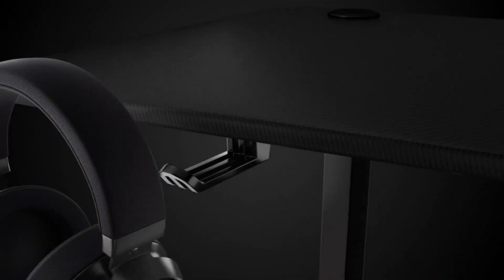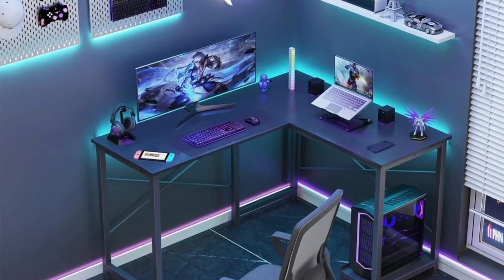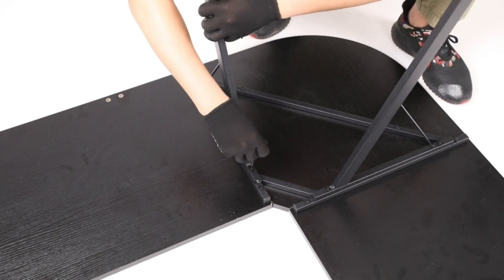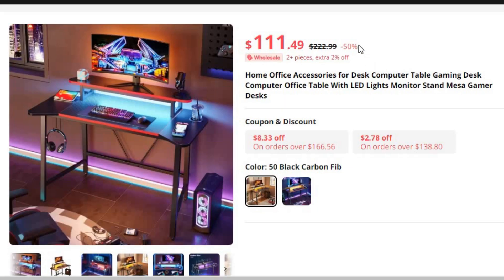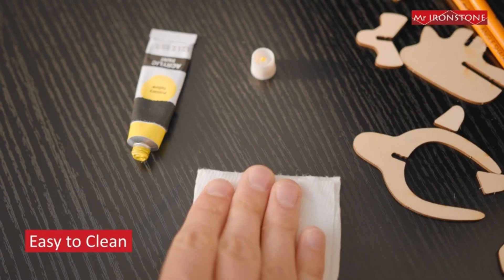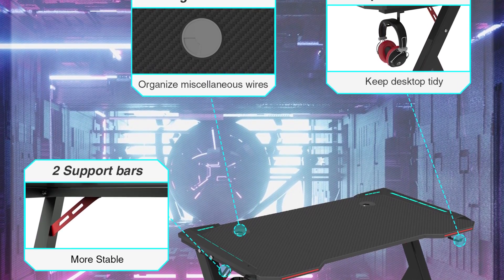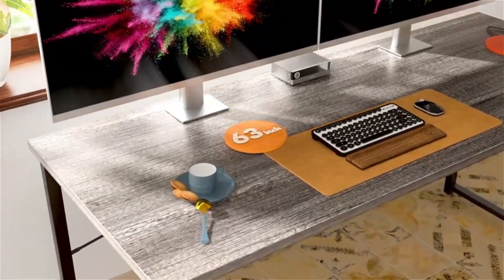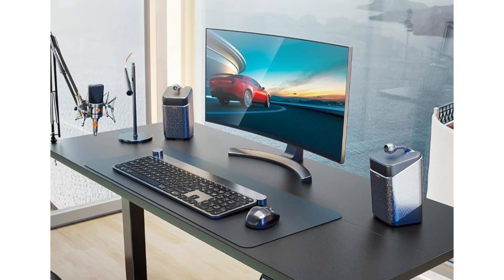2024 Best Gaming Desk Guide:Top Picks for Any Budget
Looking for the best gaming desk for your setup? Check out our 2024 guide for top picks that fit any budget! Get the ultimate gaming experience with the perfect desk.
1) ► Gamer Desk Organizer Memory Computer Home Office Desk
2) ► Gaming Desk PC Computer Gamer Desk Ergonomic
3) ► Home Office Accessories for Desk Computer Table
4) ► Student Desk 51 Inch L-Shaped Computer Corner PC Gaming
5) ► Length of Values Black Gaming Desk Table Office Furniture
Getting one of the best gaming desks is an easy way to dramatically improve your setup whether you play on a console or PC. That's because they generally feature a larger surface area than a standard office desk, carry more weight, and include quality-of-life features such as headphone hooks, cup-holders, built-in cable management, different surfaces, and even RGB lighting which are ideal for creating the perfect gaming space.
00:00 Intro
00:27 Length of Values Black Gaming Desk
02:22 Student Desk 51 Inch L-Shaped Computer
04:15 Home Office Accessories for Desk
06:12 Gaming Desk PC Computer Gamer
08:13 Gamer Desk Organizer Memory Computer
Audio music credit: